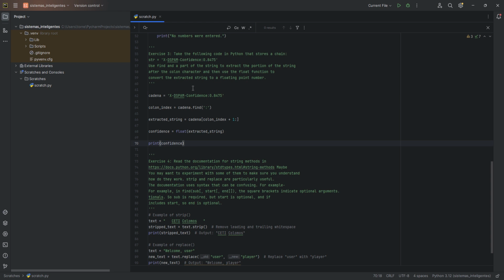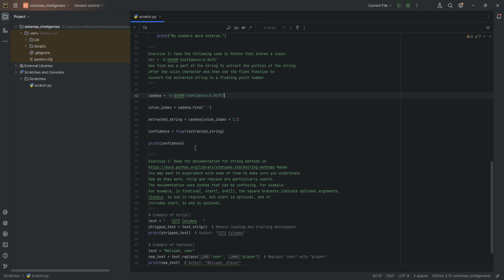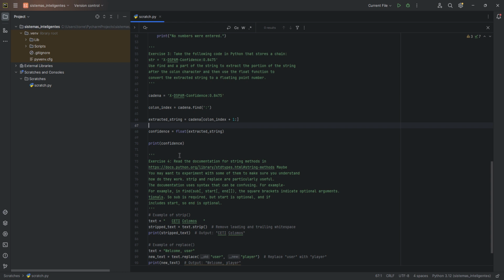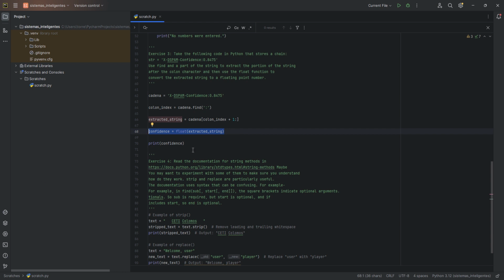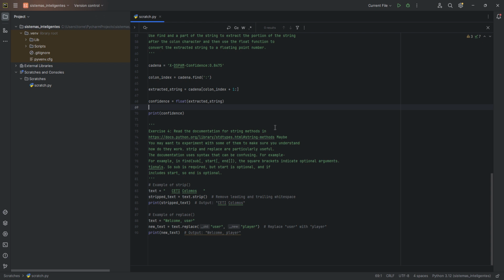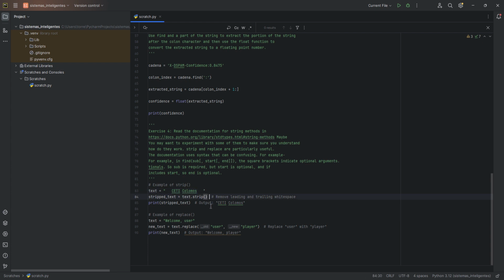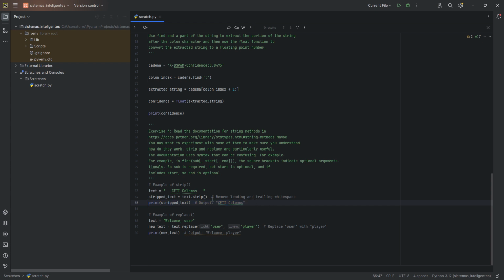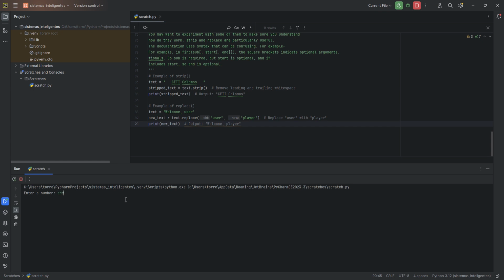INTELLIGENT SYSTEMS Chain Excercises